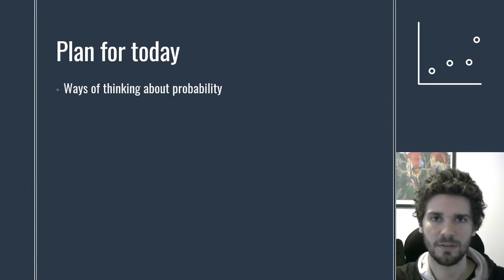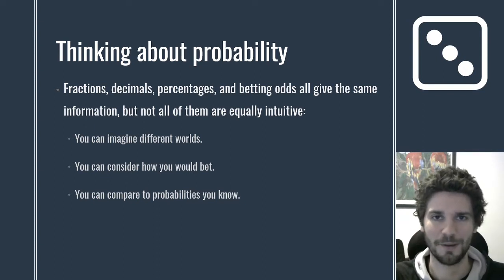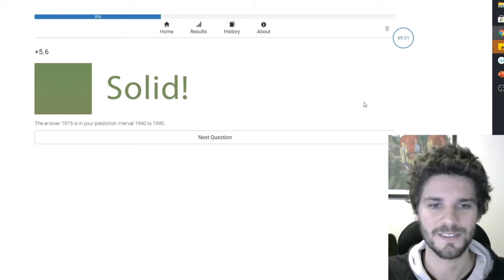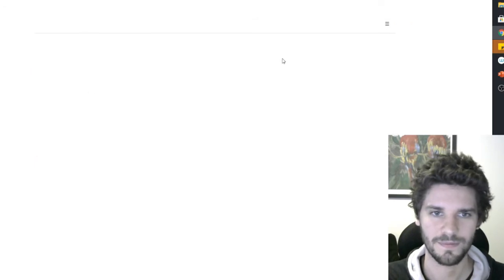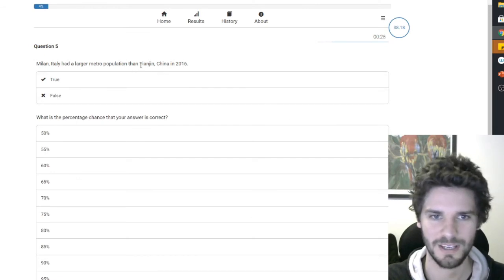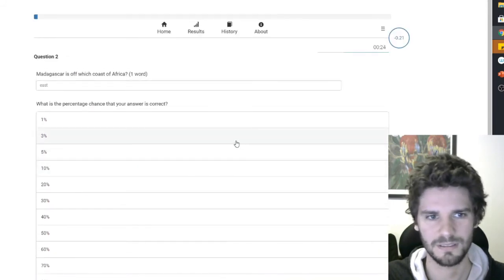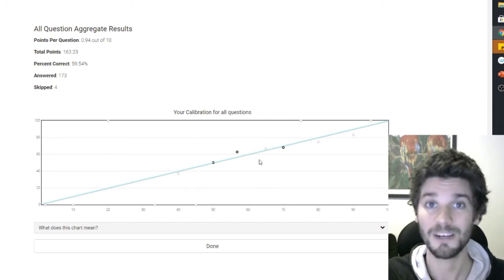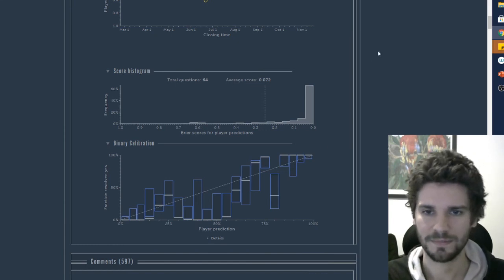Intro to Forecasting 03 - Building Intuition